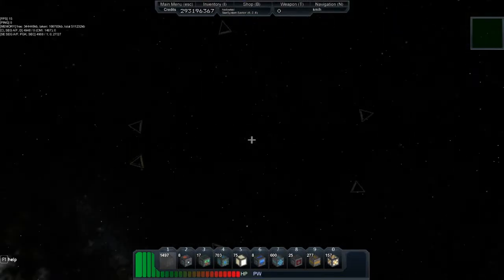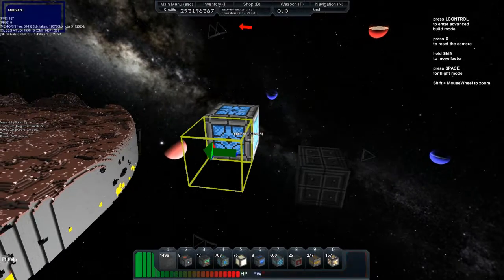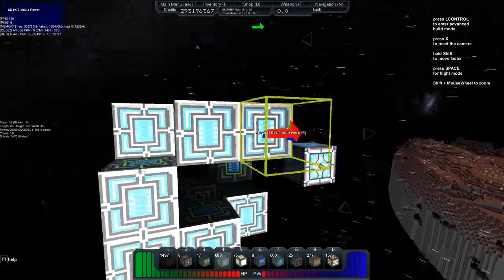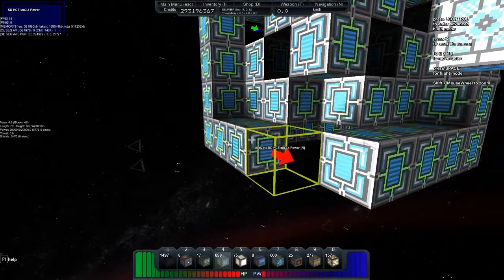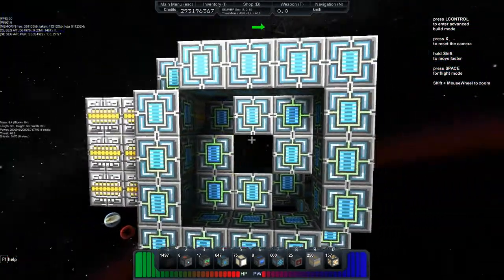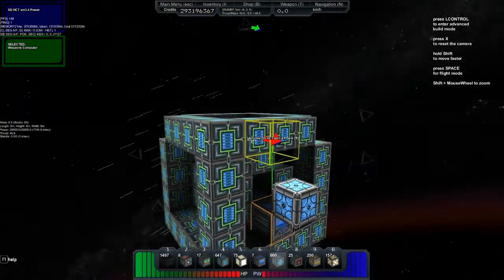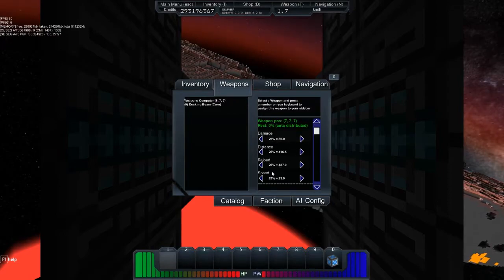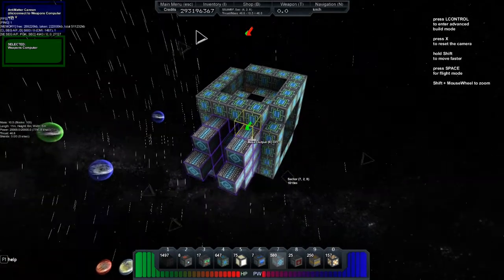StarMade tutorial, the basics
Join Josh as he teaches you the basics and more advanced techniques and usages of blocks and parts in StarMade!

This episode we learn the basics of making a ship. just enough to build something that can fly, shoot, and get you into trouble.